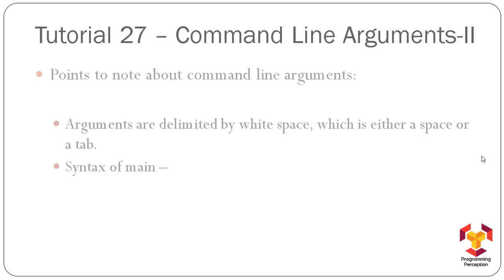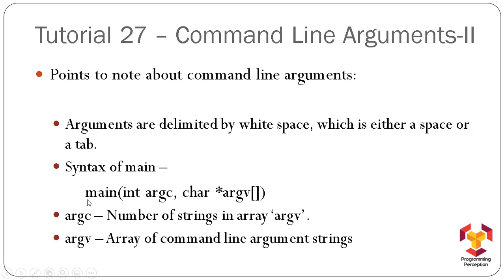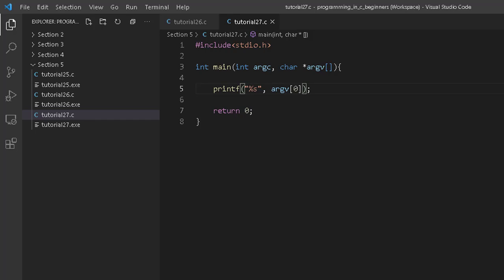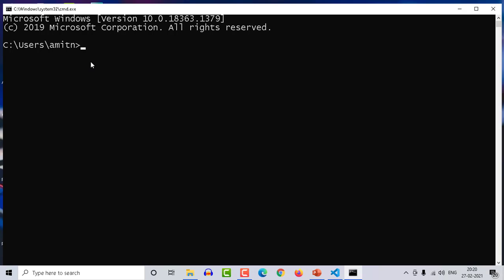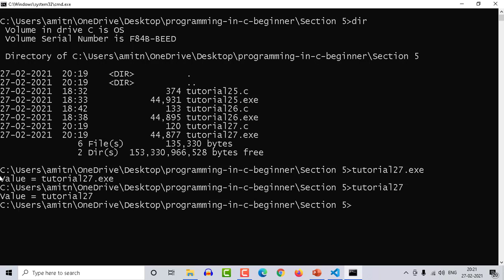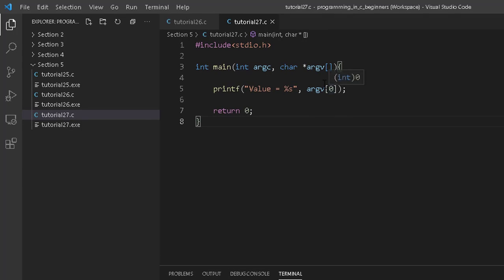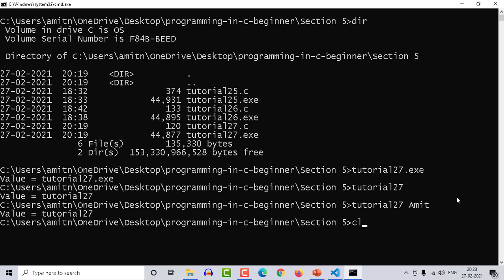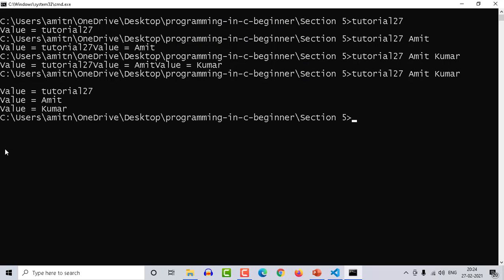T27 - Command Line Arguments II - Programming in C (Beginners)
- Passing Command Line Arguments
- Program Execution
- Practical Explanation
Section 5 - Main function and Program Execution
Tutorial 25 - What is main function?
Tutorial 26 - Command Line Arguments - I
Tutorial 27 - Command Line Arguments - II